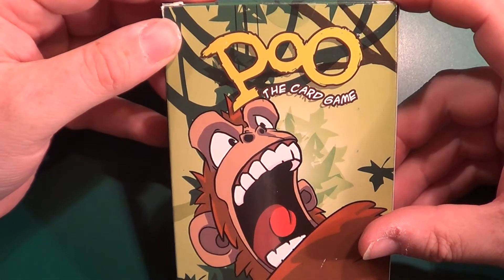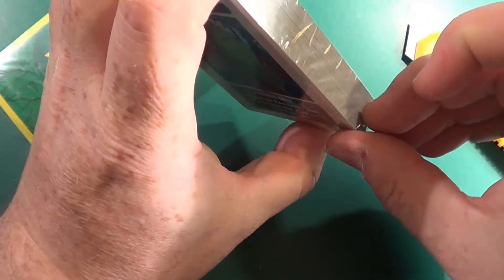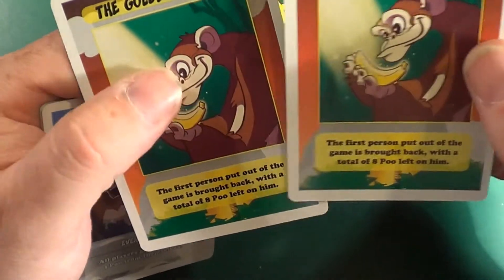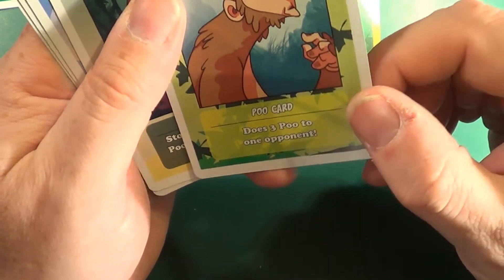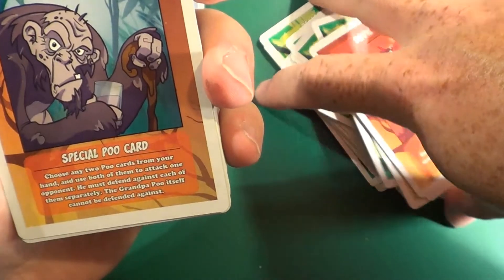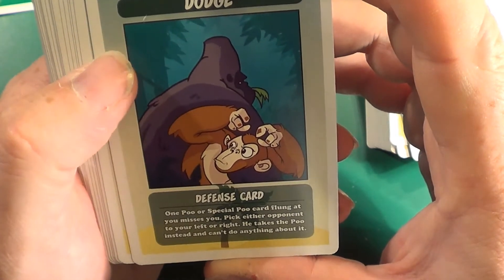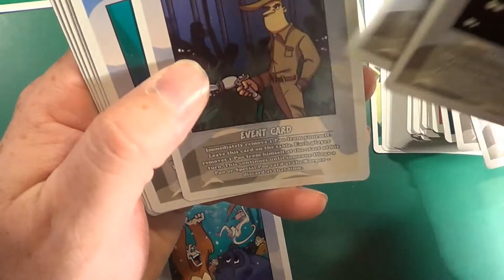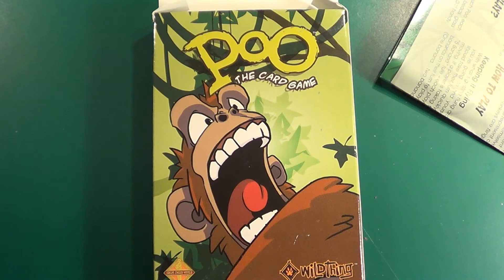Unboxing 68: Poo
And another unboxing. This time a silly little game that's loads of fun.